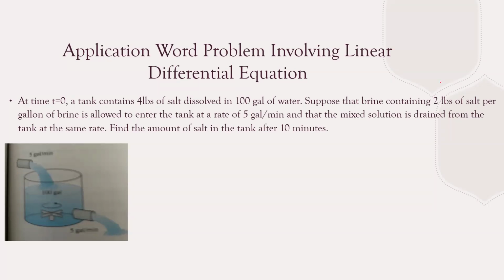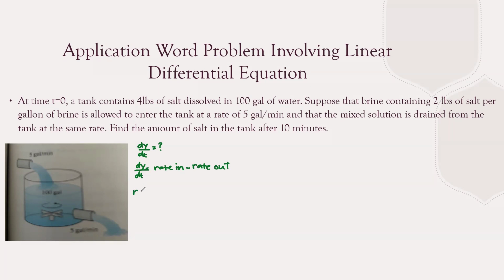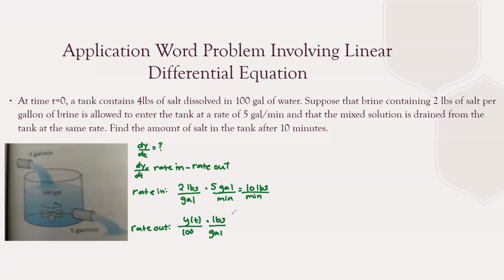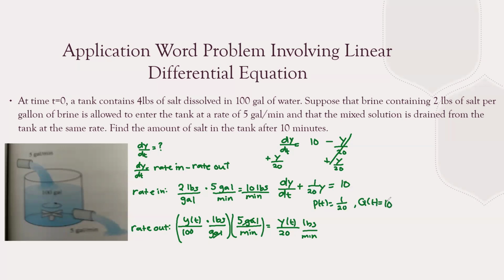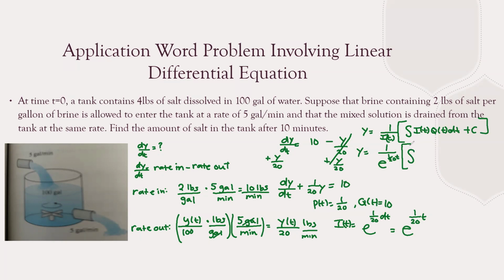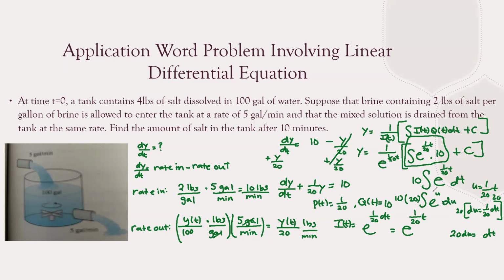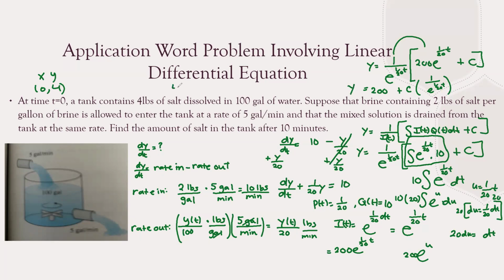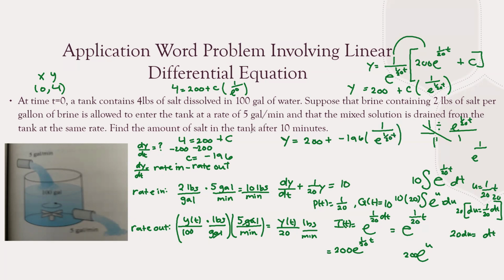Application Word Problem Involving Linear Differential Equation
In this video, I will do a mixing word problem involving a linear differential equation.